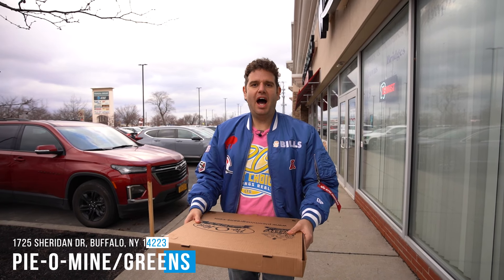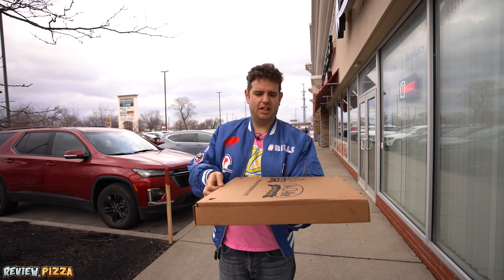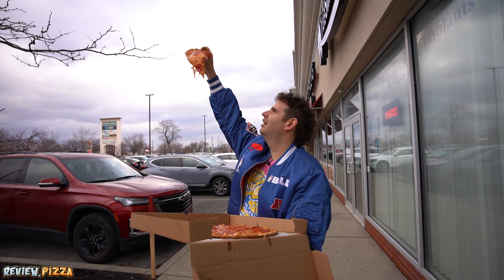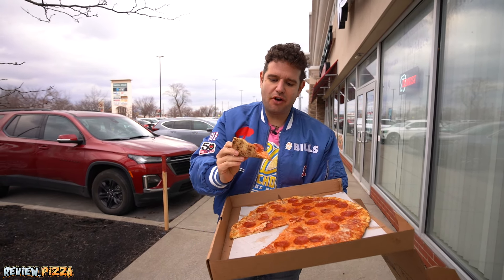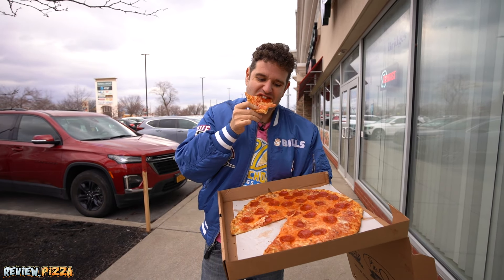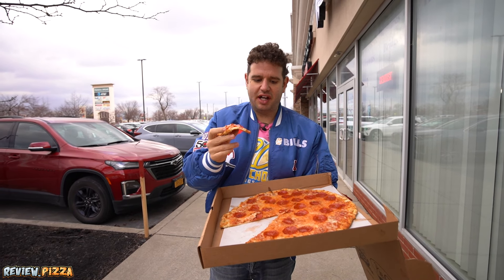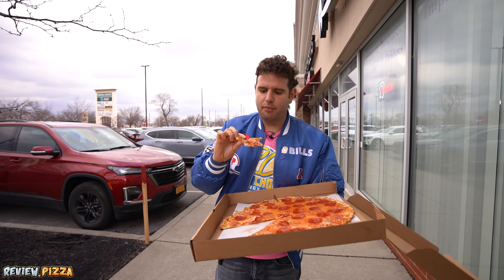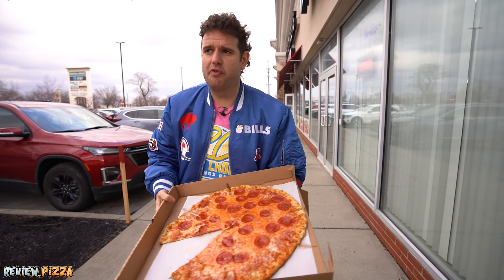Pie O Mine Greens Review